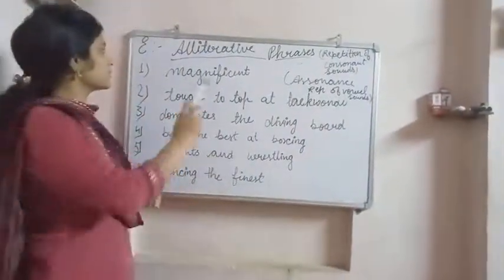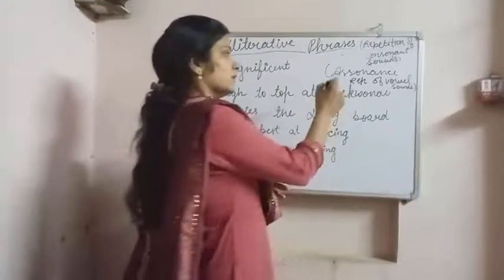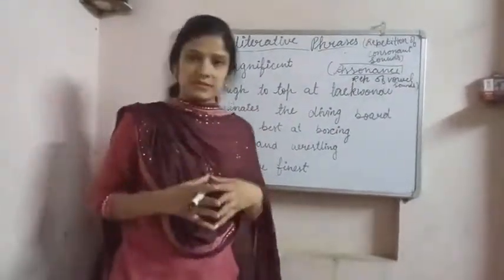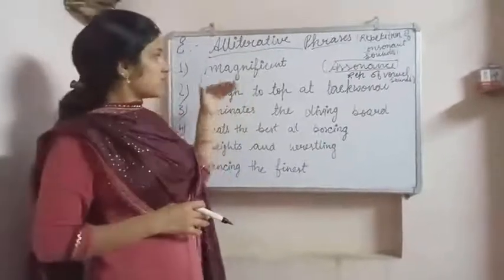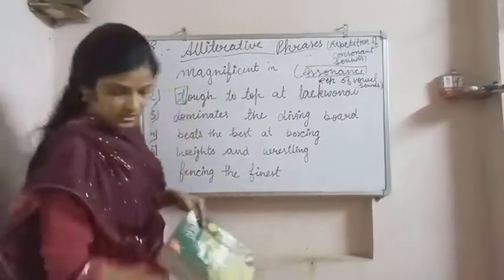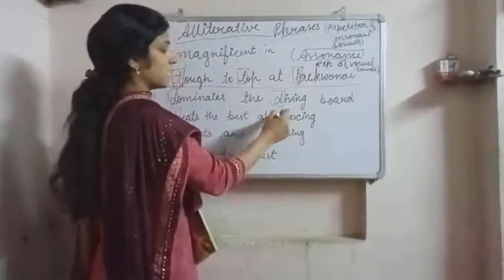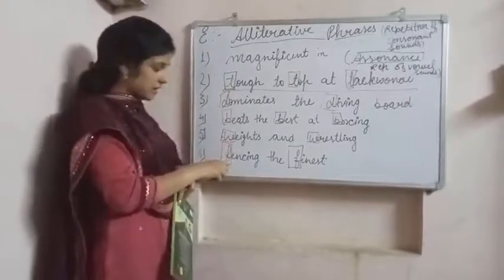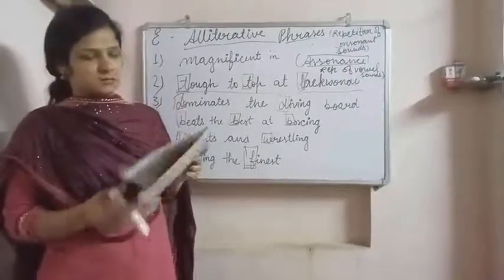poem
Olympic Granny exercise